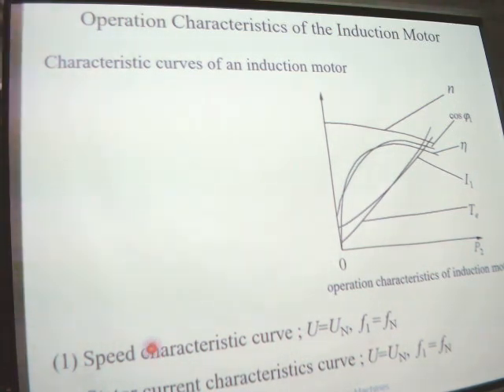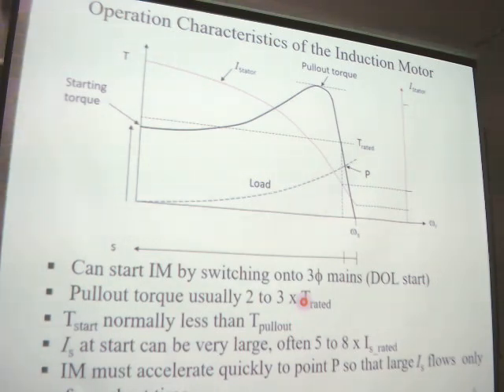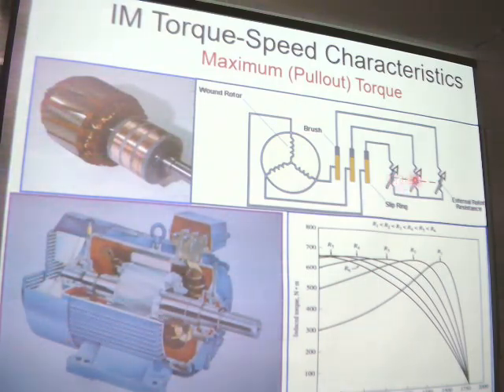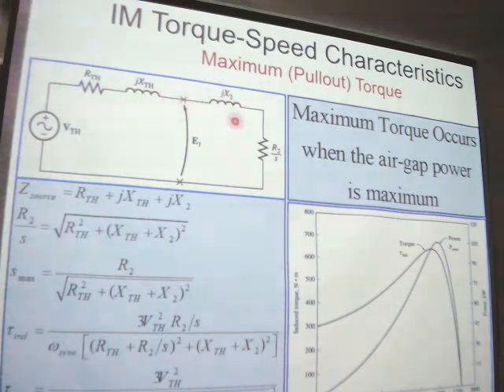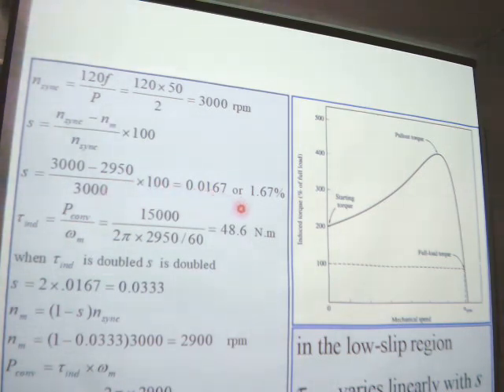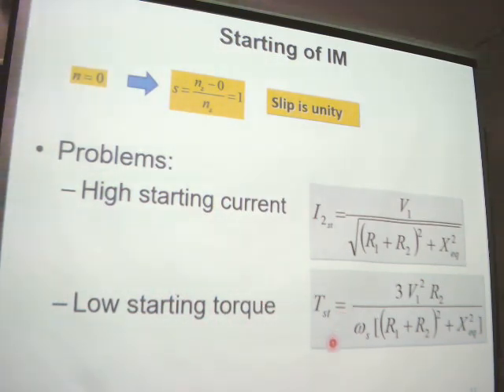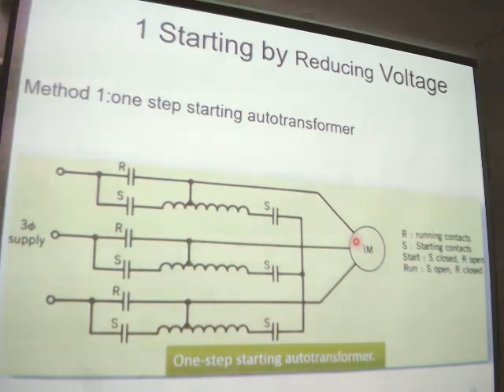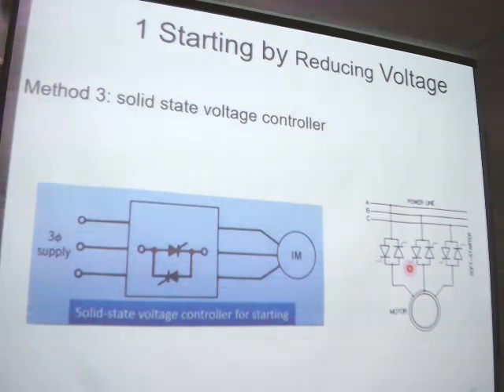Electrical Machinery A(2)-11（26/10）